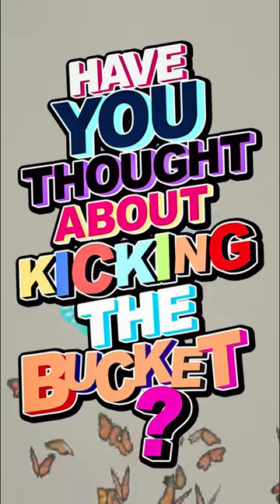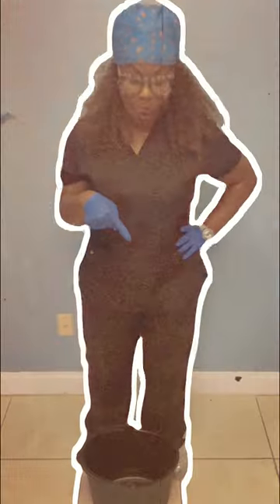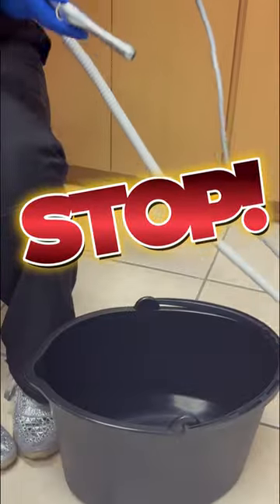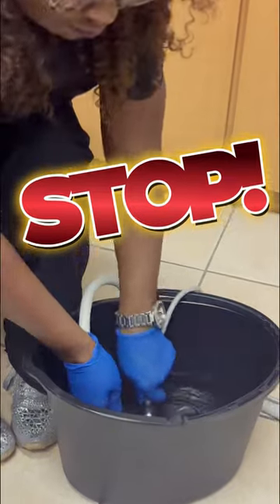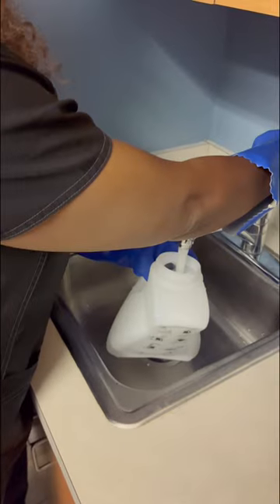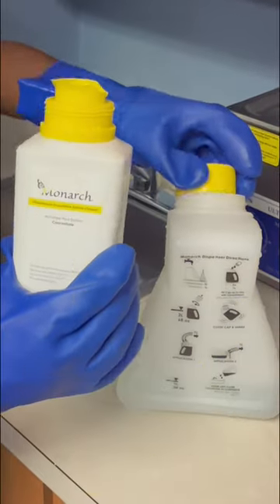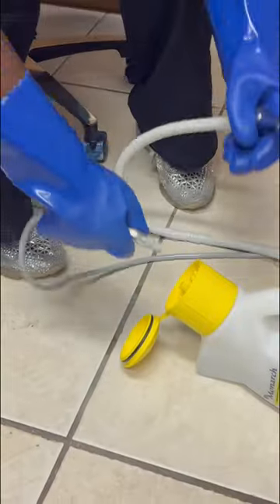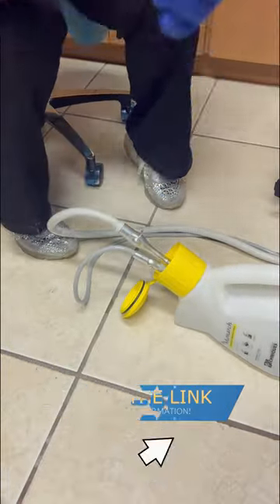Kick The Bucket with Monarch CleanStream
Monarch CleanStream Evacuation System Cleaner from Air Techniques. Kick The Bucket with the CleanStream Dispenser. The integrated Vortex technology creates a mixture of air and liquid, atomizing the solution through the lines and cleaning the entire inner tubing walls leading to the utility room.